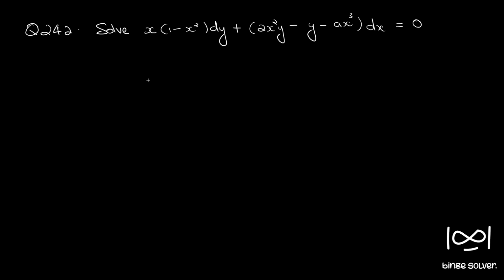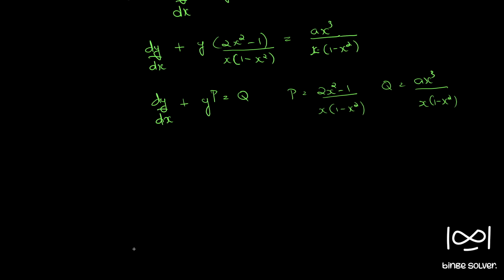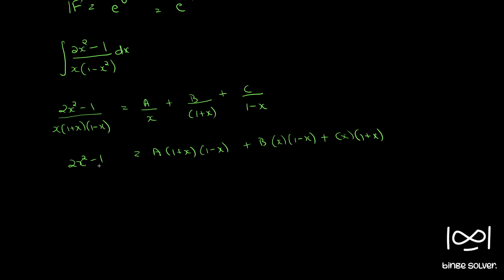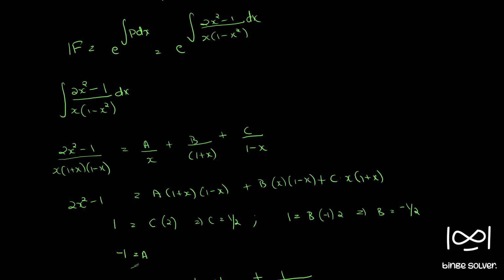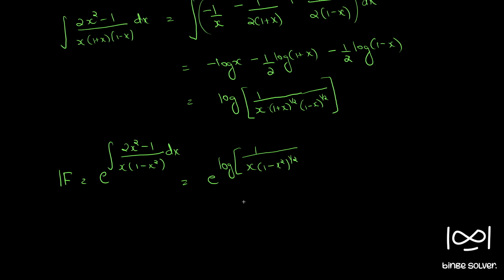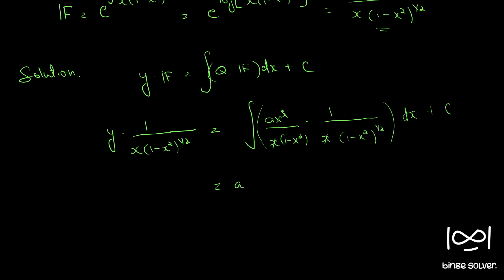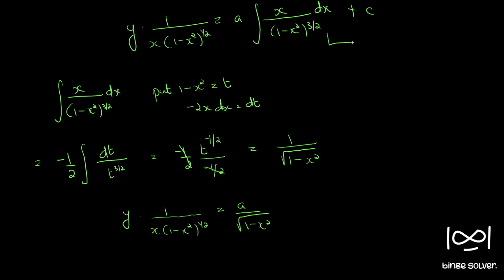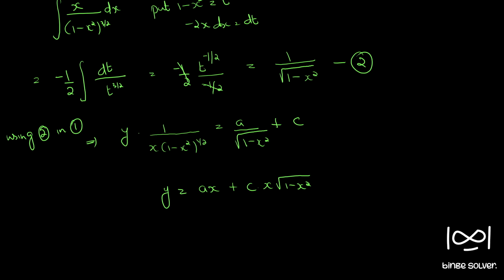Q242 Solve x(1-x^2)dy + (2x^2y - y - ax^3)dx = 0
Subtopic : Equation of First Order and First Degree